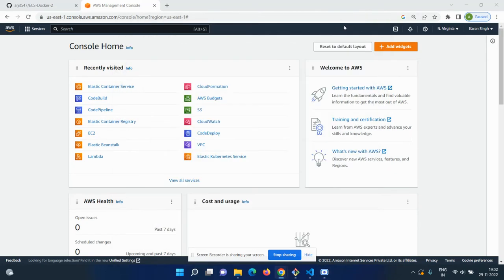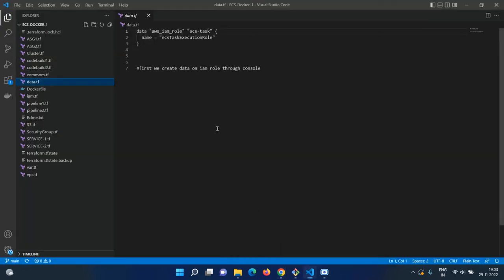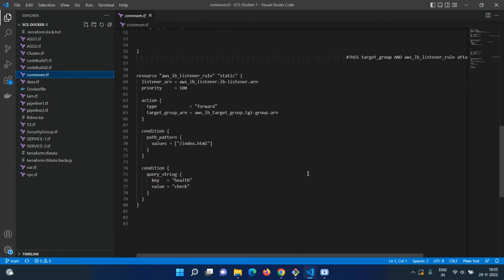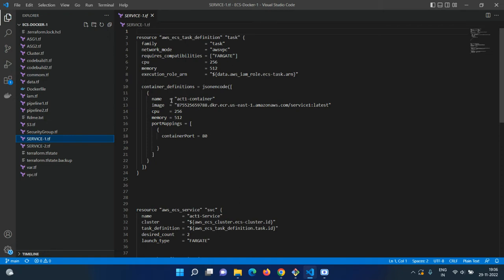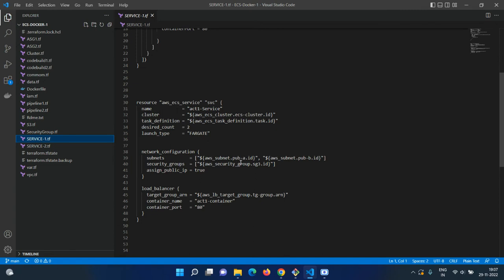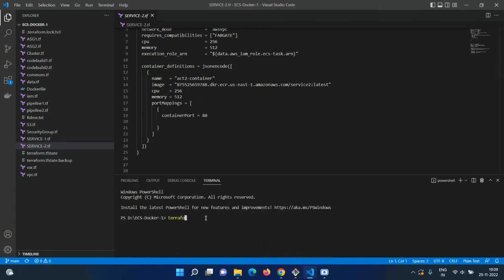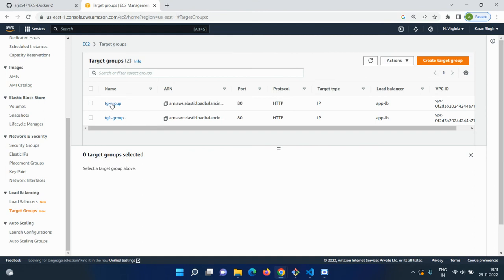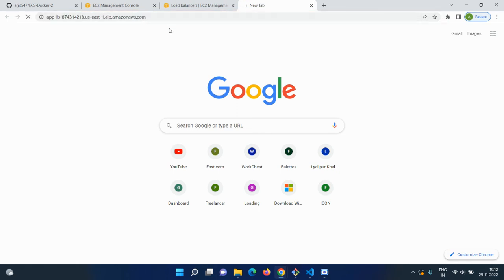Deploy 2 Services in AWS ECS with Single Load Balancer and Auto Scaling Group with Terraform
About MoogleLabs -